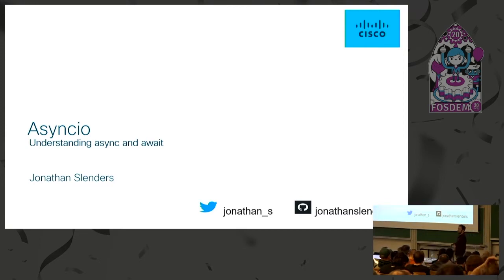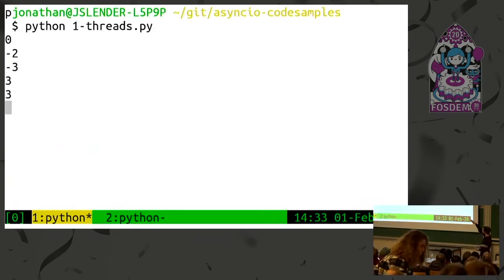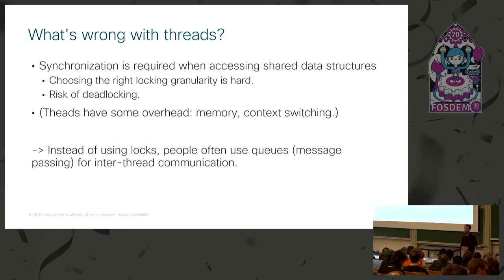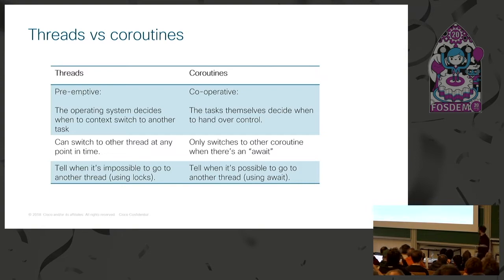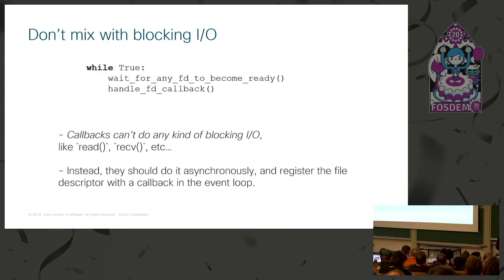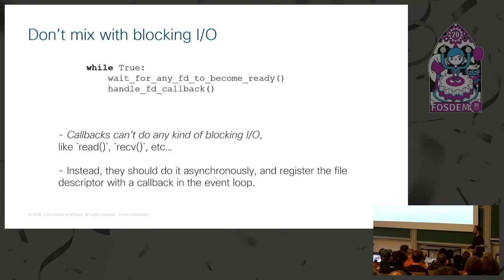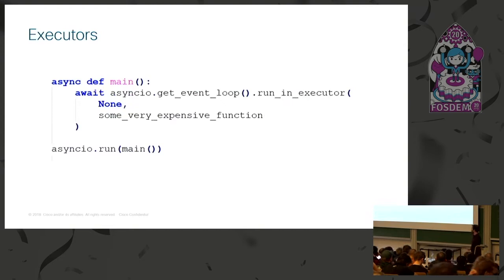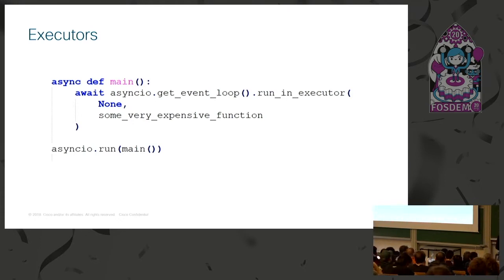Asyncio: Understanding Async / Await in Python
Asyncio: Understanding Async / Await in Python. Often when asyncio is discussed, people think of it as a high performance concurrency programming paradigm for Python. In this talk however, we approach asyncio from a different angle, one that will possibly help some of you to finally get what asyncio is about. It's not only about performance, but at least as much about correctness and readability of concurrent applications.

APIs for Beginners - What is an API? How to use an API?

Concurrency is hard to get right.

Often when asyncio is discussed, people think of it as a high performance concurrency programming paradigm for Python. In this talk however, we approach asyncio from a different angle, one that will possibly help some of you to finally get what asyncio is about. it's not only about performance, but at least as much about correctness and readability of concurrent applications.

It is known that for multithreaded applications, synchronization is hard to get right. Doing it wrong can either lead to deadlocks or broken data structures.

We will have a look at how using asyncio is different from using threads, when it's better and what pitfalls we have.

This talk should be a good introduction for anyone just starting with asyncio, but can also clarify things for people that are using asyncio already. I expect people to have at least used some form of concurrency, either threads or an event loop like we have in JavaScript.